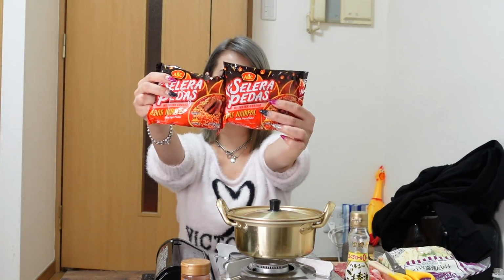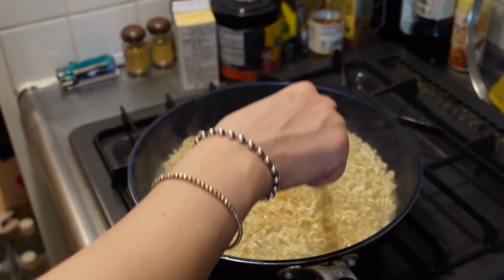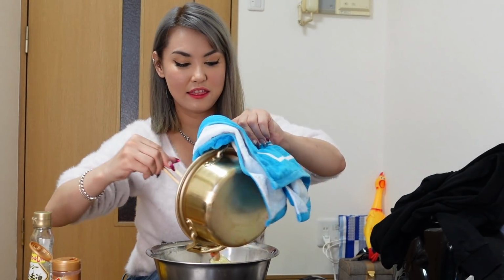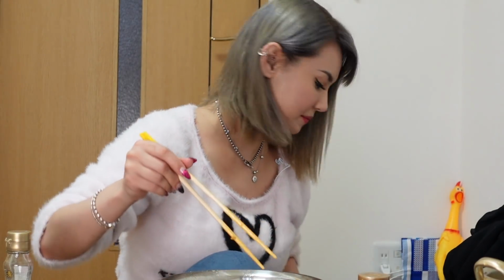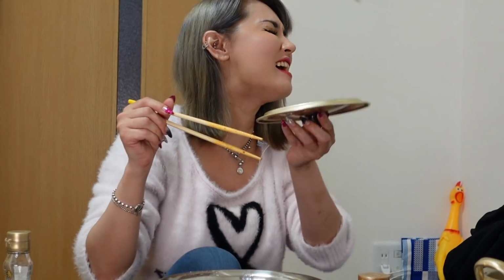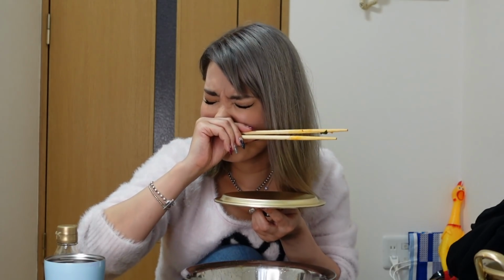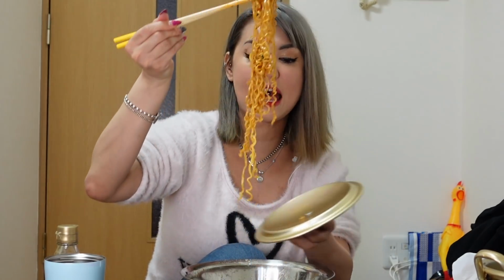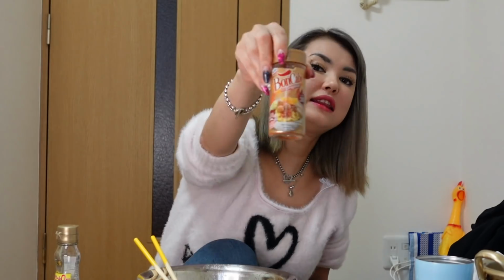Maria Ozawa | Spiciest Noodles I've Tried So Far (feat.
Hi Guys!
Today, I'm gonna try the spicy Indonesian noodles that Daisuke gave me during our collaboration video last time.